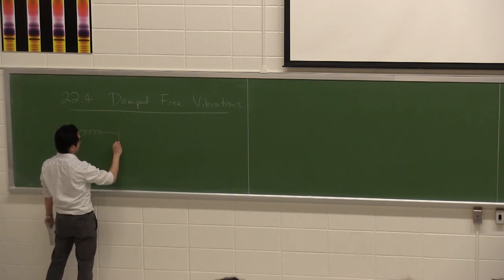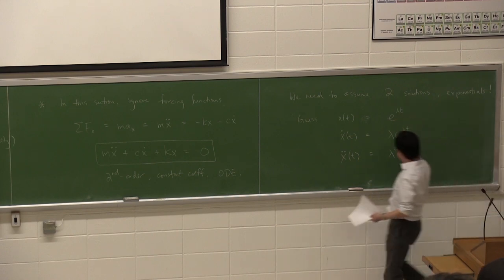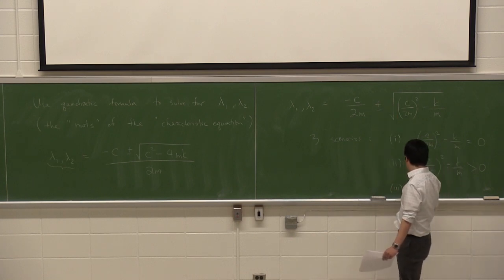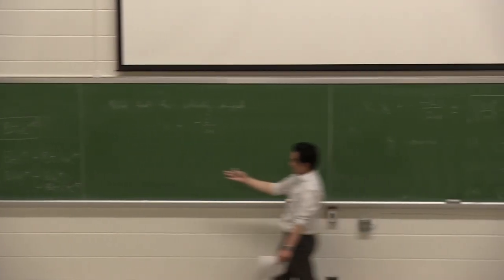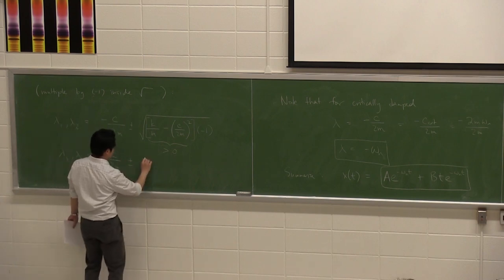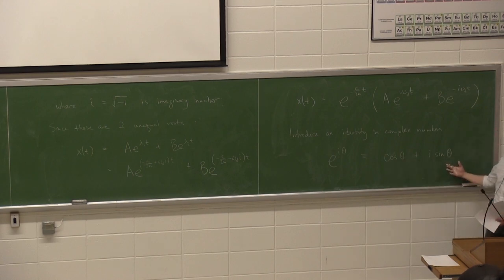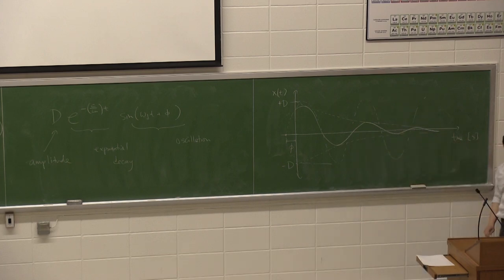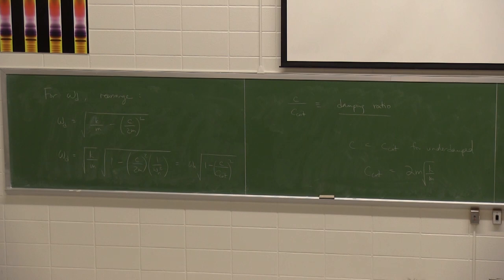MIE100 April 8 Lecture